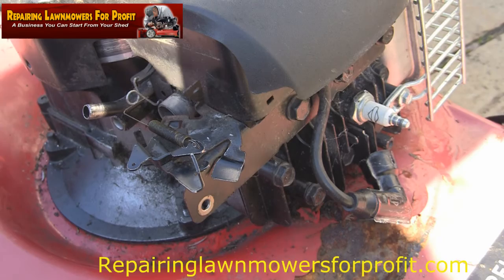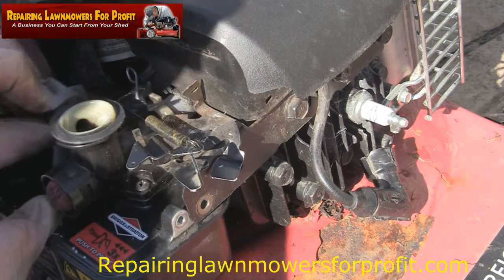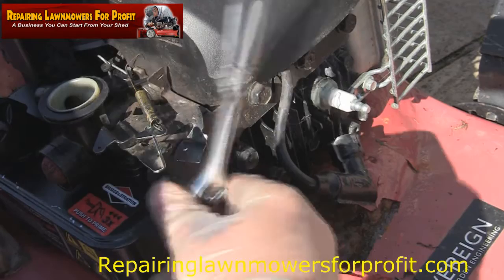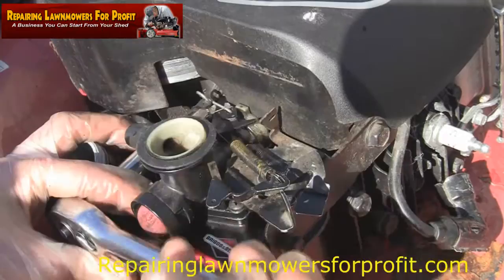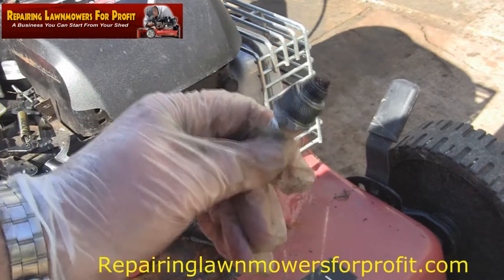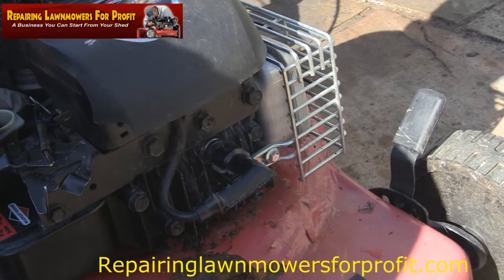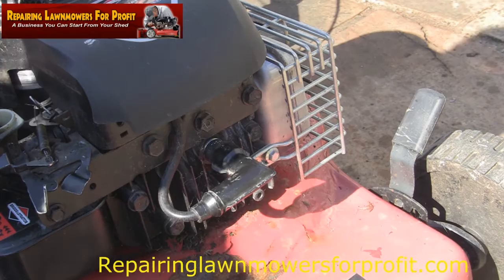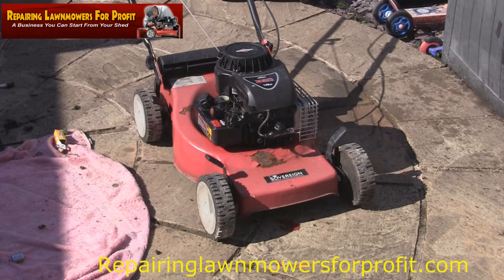Lawnmower Revs Up And Down Fix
In this video we test out one of my new mowers that would not start. See what happens when it runs with some of the governor springs missing.